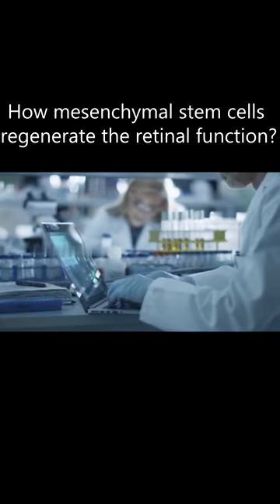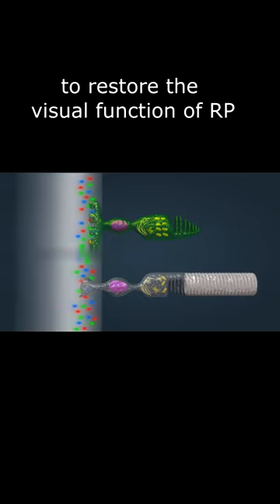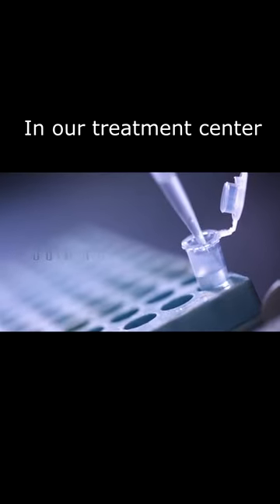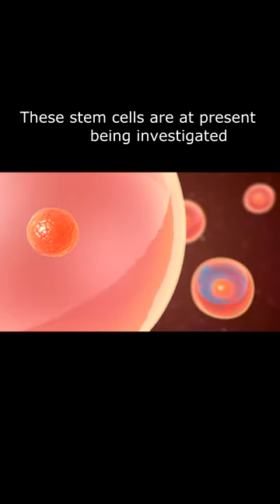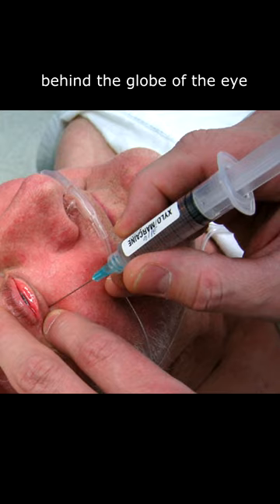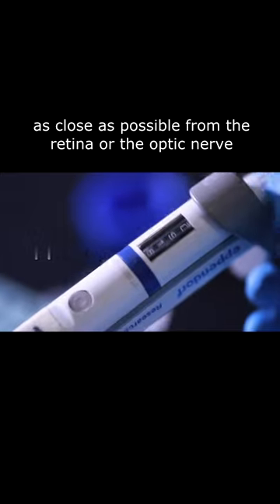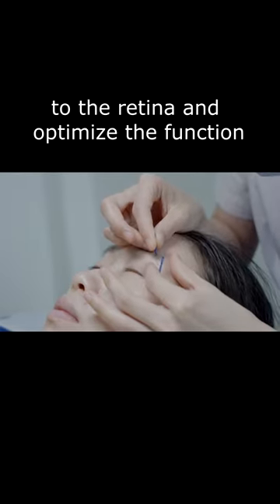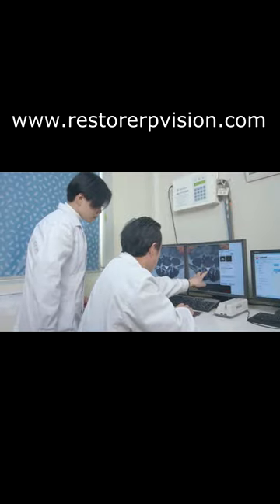How mesenchymal stem cells regenerate the retinal function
A number of studies have shown that mesenchymal stem cells transplanted into the damaged retina can differentiate into retinal cells, and even integrate into the retina to restore the visual function of RP. Mesenchymal stem cells can improve the retinal microenvironment by secreting trophic factors and regulating the immune response to promote vascular repair and cell survival. These stem cellswere found to regulate the immune microenvironment of ischemic retina and promote the retinal revascularization. Mesenchymal stem cells and retinal microenvironment can interact through cell communication to promote the survival of retinal cells and regulate inflammation and immune response.

In our treatment center, millions of mesenchymal stem cells from the umbilical cord are inserted through retrobulbar injection as well as an IV infusion to stimulate dormant optic cells and grow micro blood vessels. These stem cells are at present being investigated for their potential to repair damaged retinal pigment epithelial cells. Retrobulbar injections are usually used worldwide to provide local anesthesia in the retrobulbar area (behind the globe of the eye). During stem cell treatment, this type of injection is utilized to deliver stem cells as close as possible from the retina or the optic nerve in order to better target the site of injury.

In order to speed up the absorption of the stem cell to the retina and optimize the function, we also provide acupuncture, Chinese herbal injections, and hyperbaric oxygen therapy.